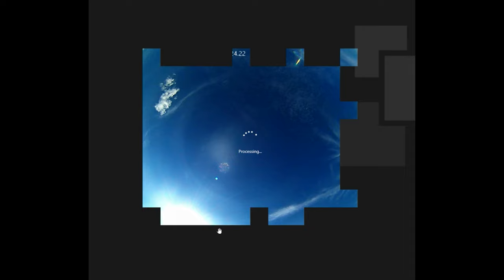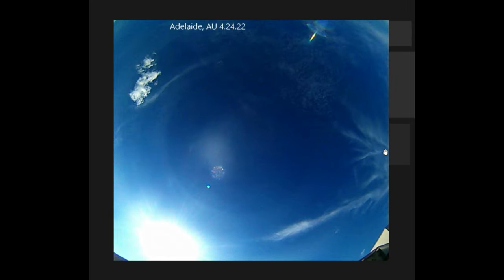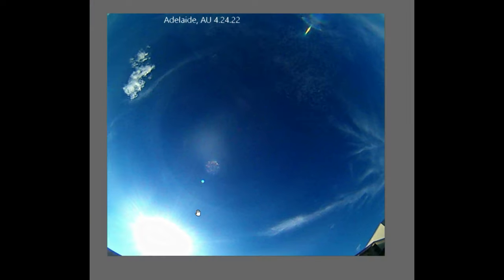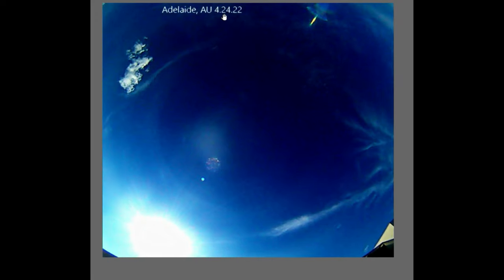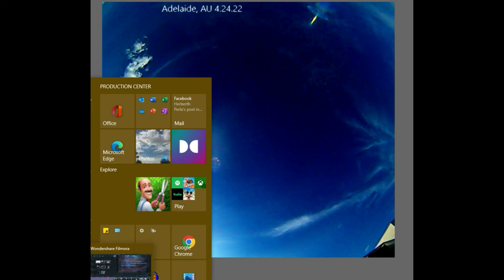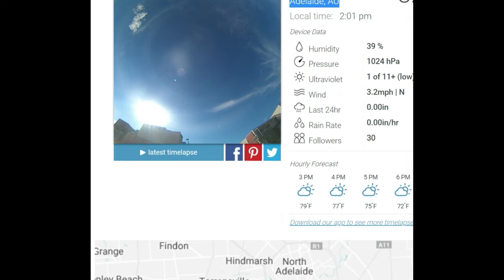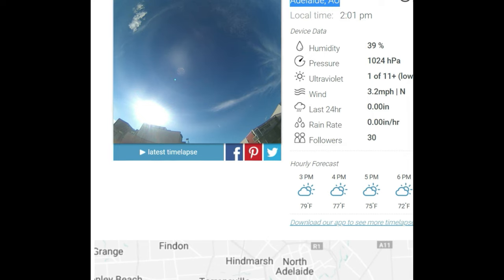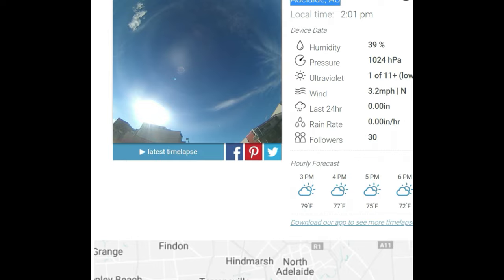It's A Bird, A Plane no it's a Alien Ship ufo, afo . it's strange 4k HD 2160p 🎧🌞 Phenomenon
'' Nibiru or planet x SUNS" Welcome to CCTV Night Watchman Videos of the skies, what i show are in longer documented Videos, enjoy all the playlist.

4k Movies full HD 2160p 🎧🌗🌞 SKY Signs    Phenomenon